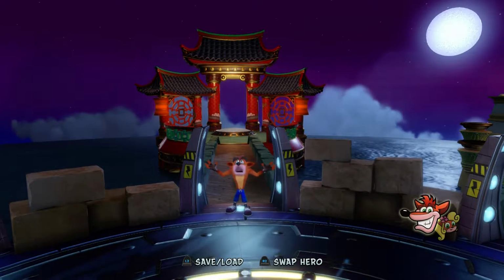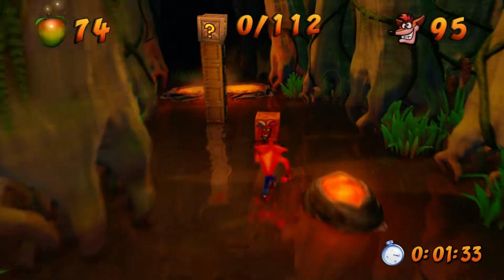Crash N. Sane Trilogy (Crash Bandicoot 3): 8 - Third Warp Room Relics!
Never... EVER... have I gotten this mad, over a game!

Trophies:
None

Have a nice day.
Heydavid17.